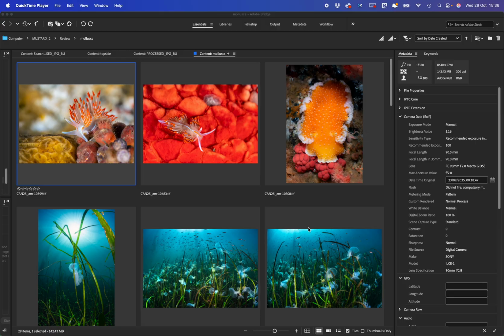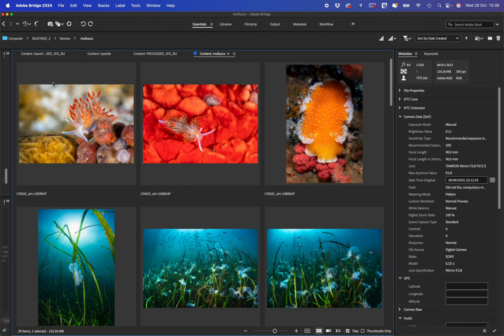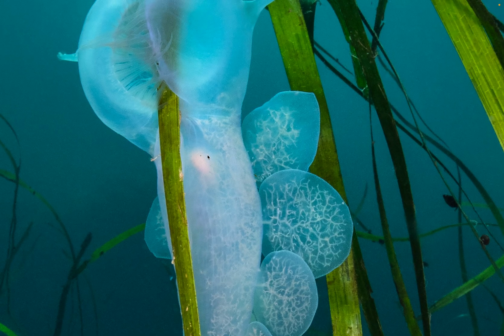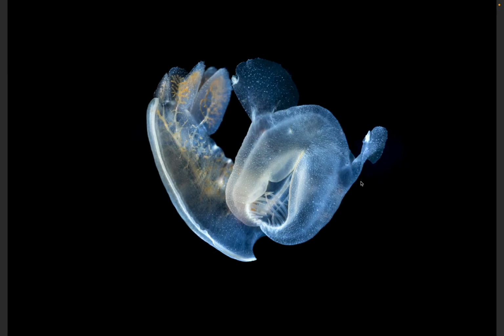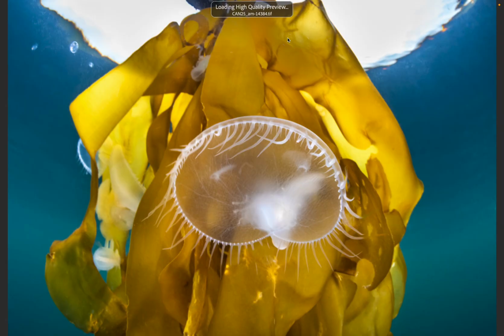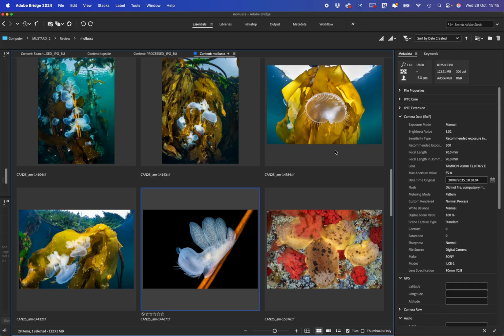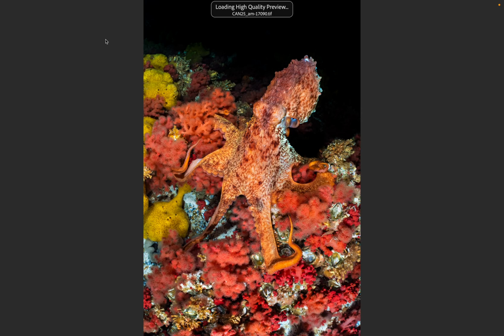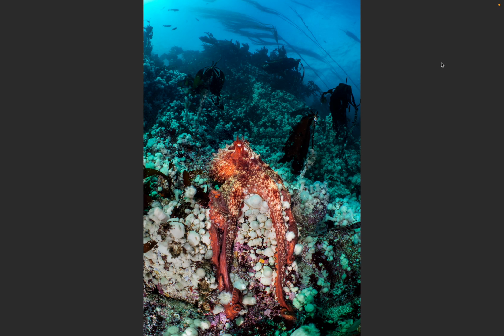Underwater Image Review. Canada 3 - Octopus & Nudibranchs. November 25.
Underwater photographer Alex Mustard reviews some of his latest images. These image are from God's Pocket Resort, Vancouver Island, British Columbia, Canada. This is the third of 6 videos going through my first pass on the images and covers photos of molluscs: nudibranchs and octopuses. Taken with Sony A1 camera, Nauticam housing, Retra Pro Max 2 flashes.